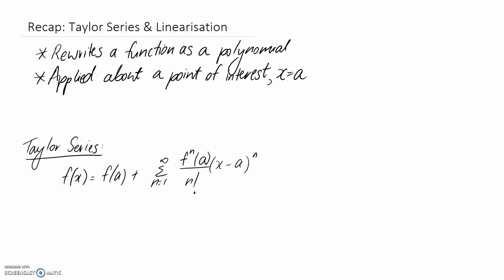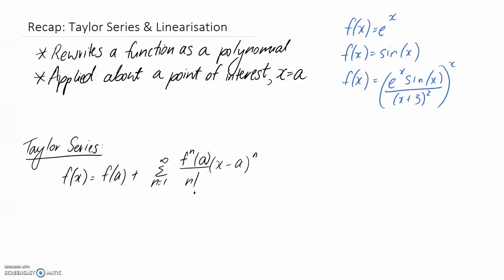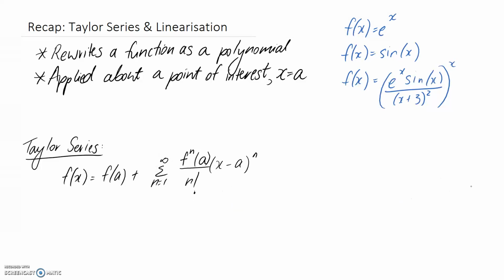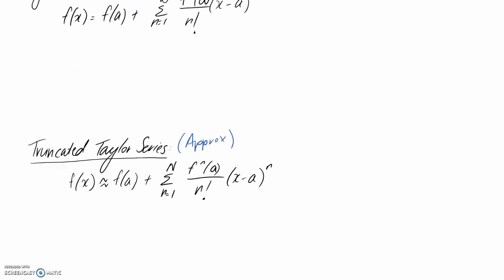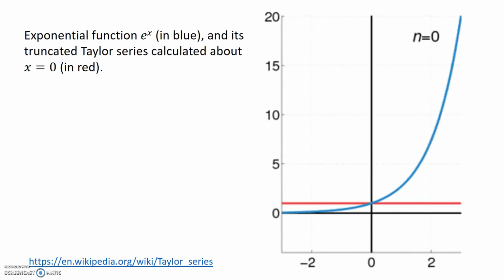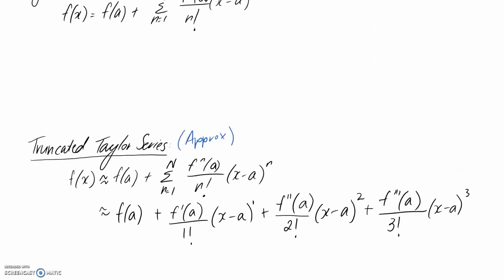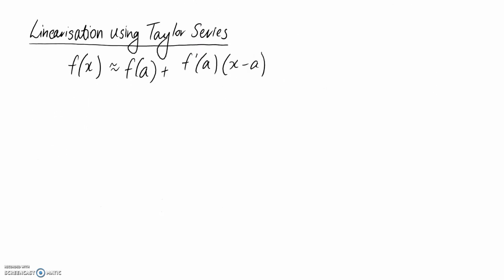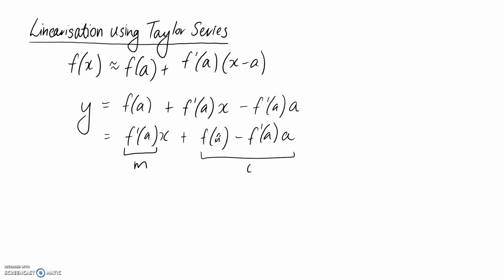Recap of Taylor Series & Linearisation